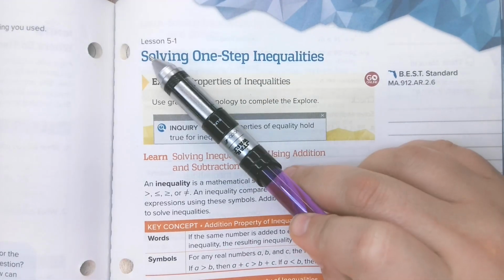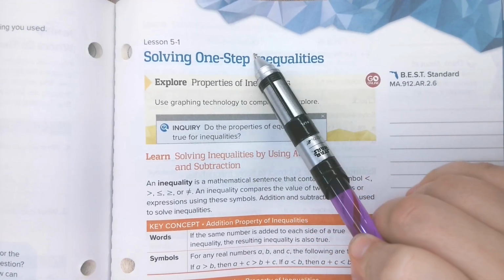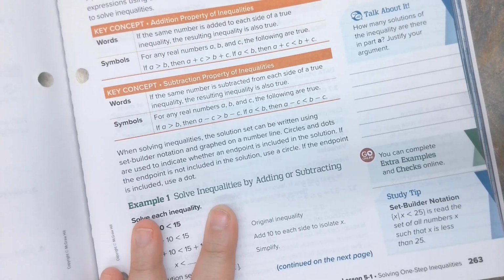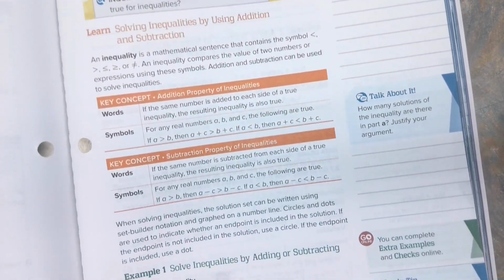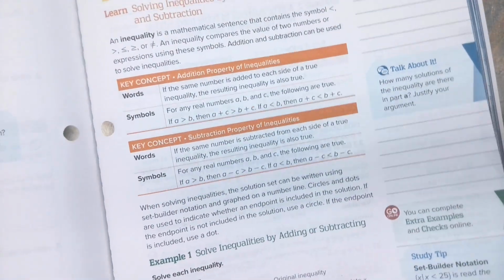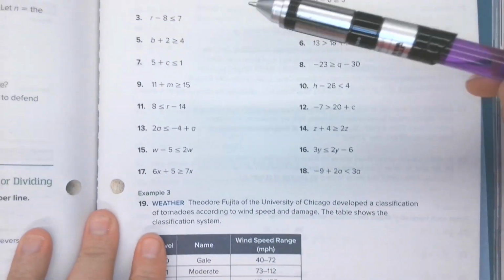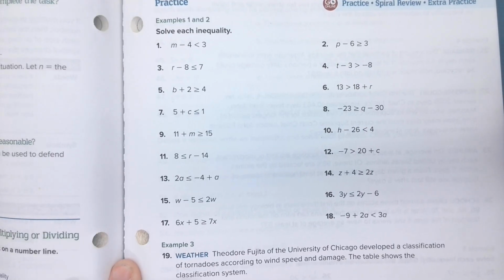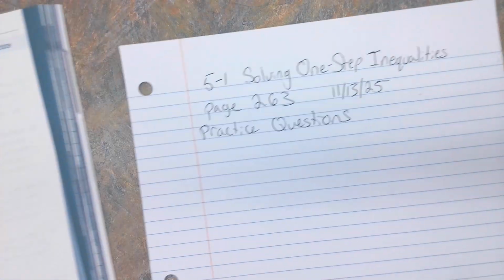5-1 practice questions